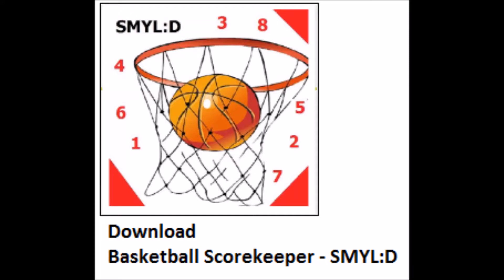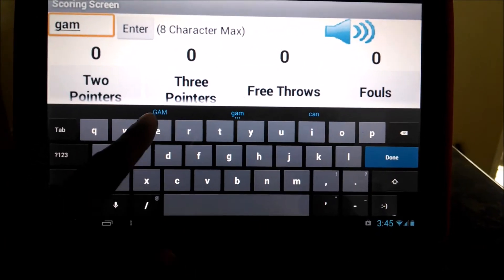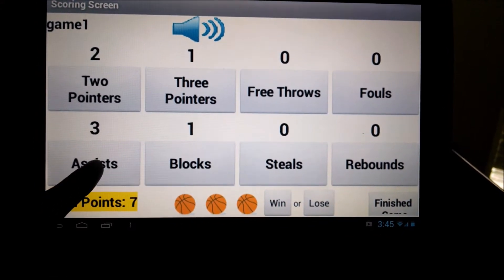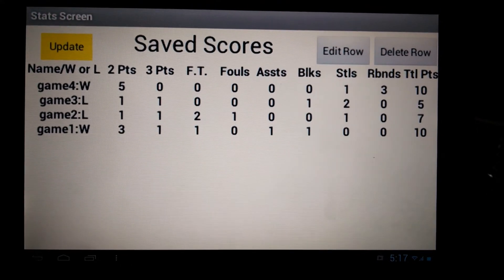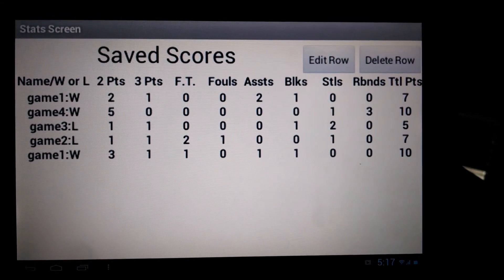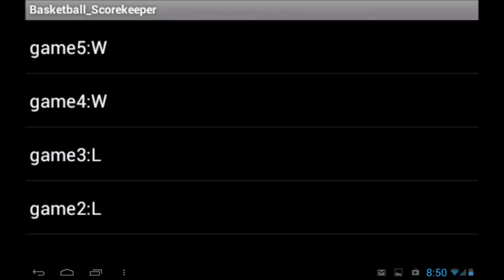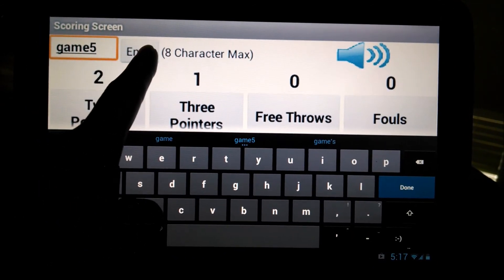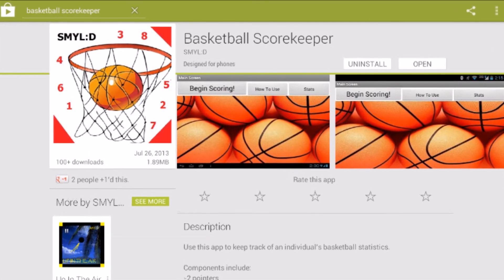Basketball Scorekeeper Android App Tutorial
Watch a step-by-step instructional video on how to use the app "Basketball Scorekeeper" developed for Android.